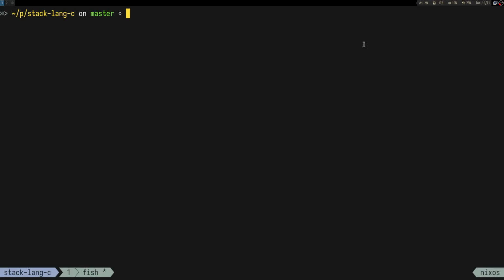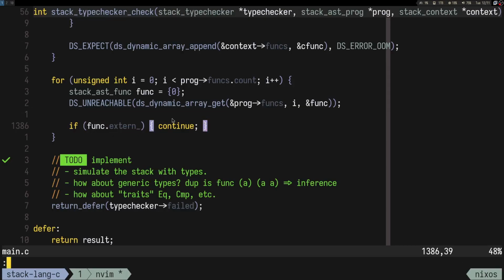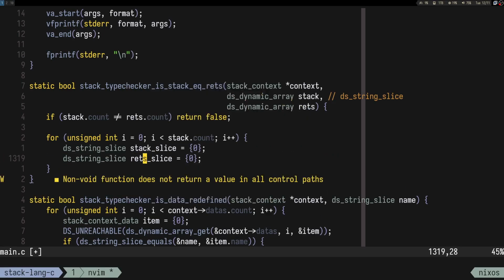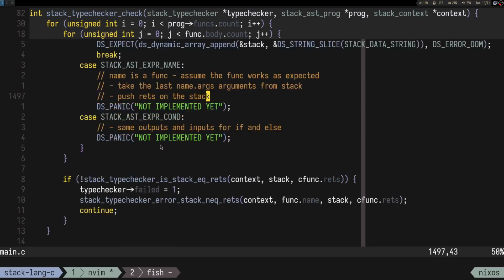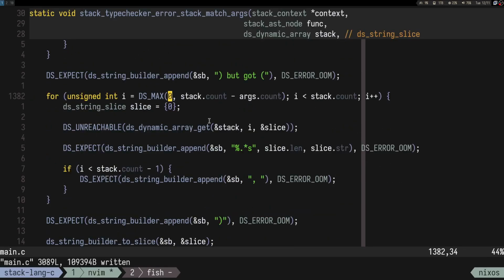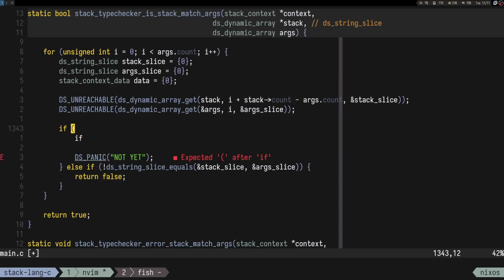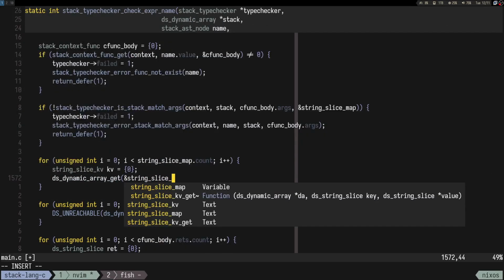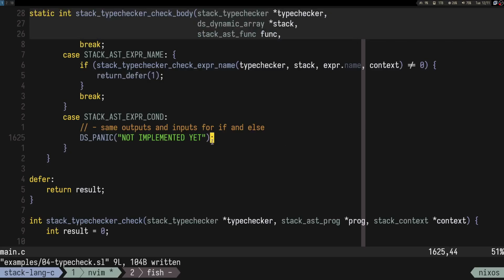Stack Based Language in C | Part 14 Type Inference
In this project we will implement a stack based language in C. Today we will add type inference for function calls.

Chapters:
00:00:00 intro
00:05:36 implementation